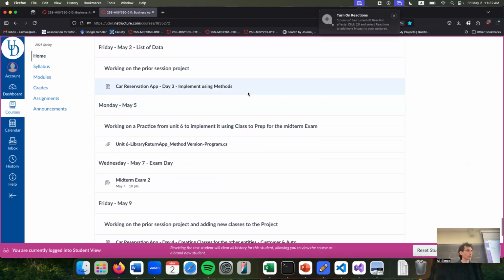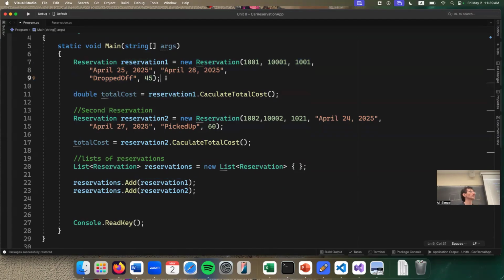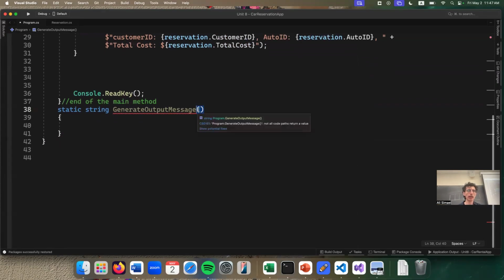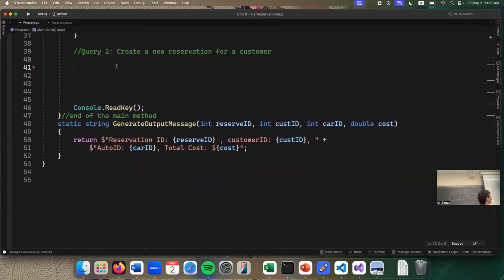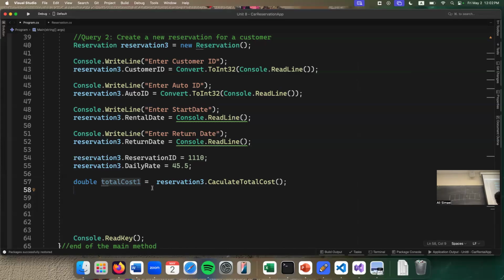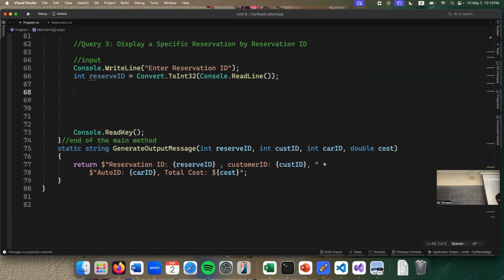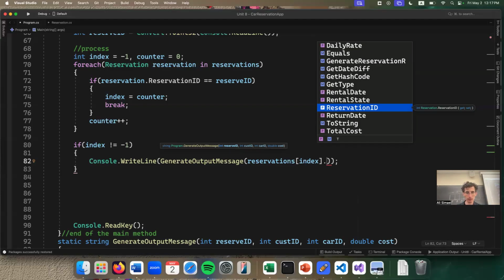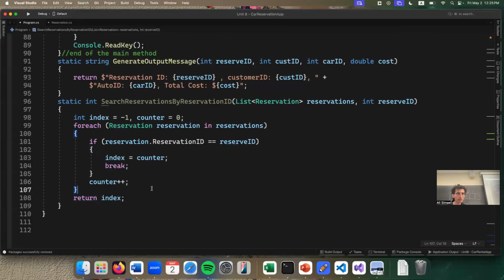Unit 8 Lecture: Intro to Object-Oriented Programming in C# - List of Objects - Reservation - May 2